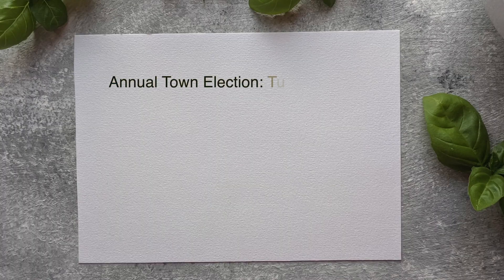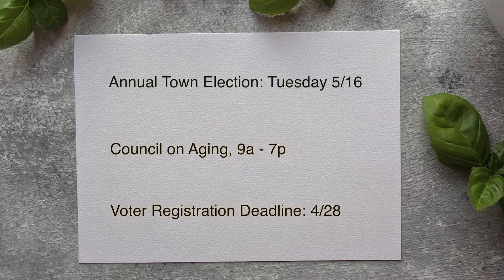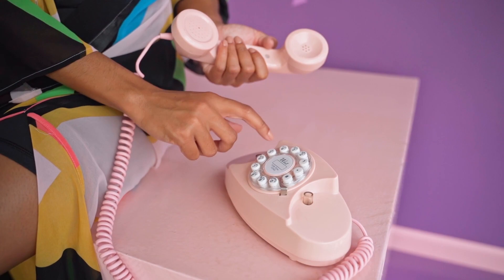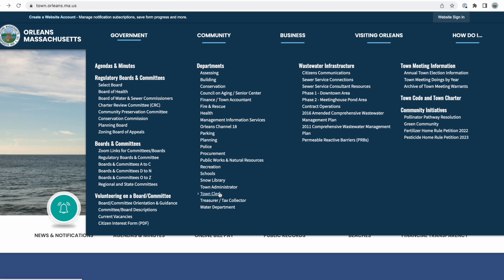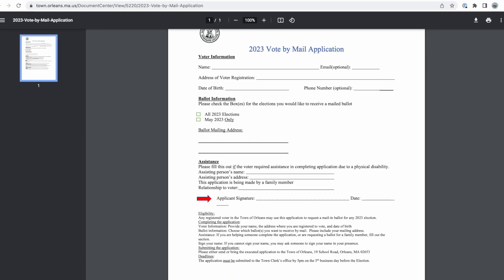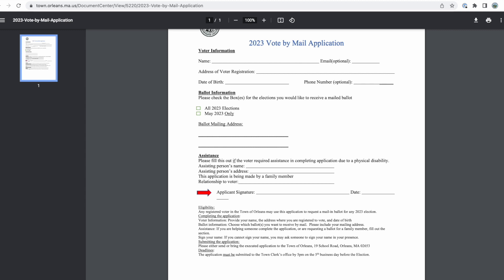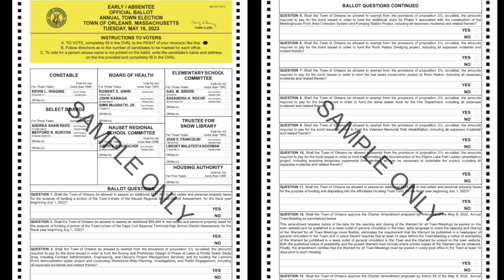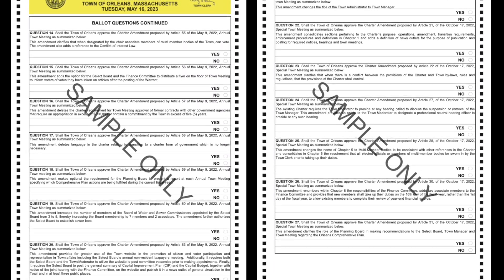Annual Town Election: May 2023